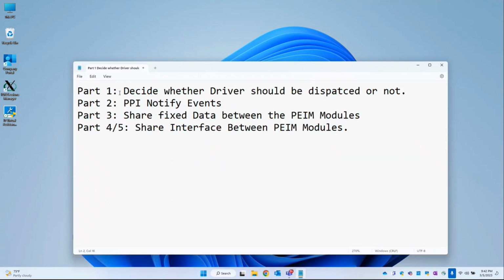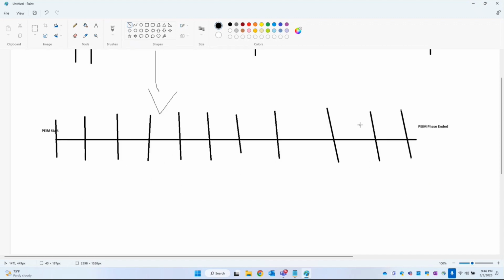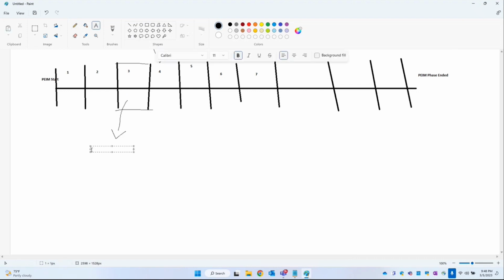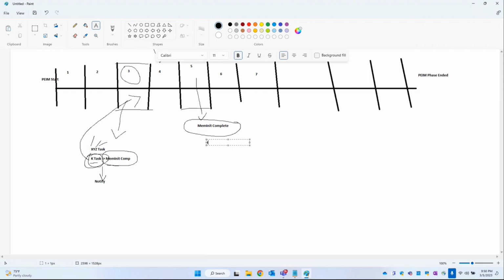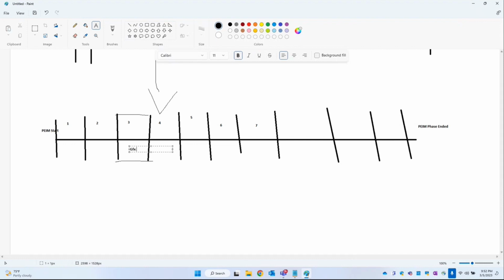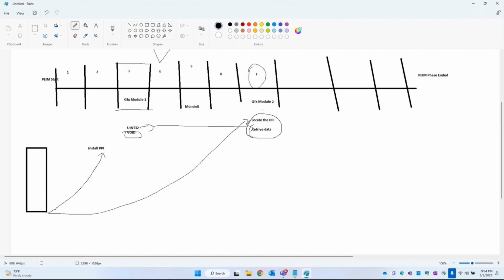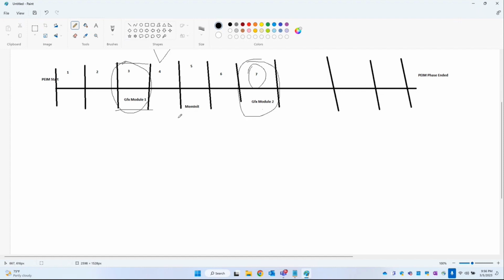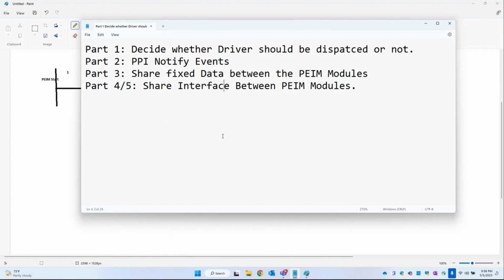EDK2 PPIs Part 6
PEIM modules can communicate with each other using a structure called a PEIM-to-PEIM Interface (PPI). Each PPI has one GUID. Each PPI represents a specific feature or functionality and can be used to customize the firmware's behavior to match the platform's specific requirements. PPIs are implemented as a set of functions or methods that can be called by firmware to perform specific operations on a platform.

Part-1 [Edk2 Clone and Build Process]
Part-2 [Edk2 Base Library Class Creation]
Part-3 [EDK2 PEIM Library Creation]
Part-4 [EDK2 DXE Library Creation]